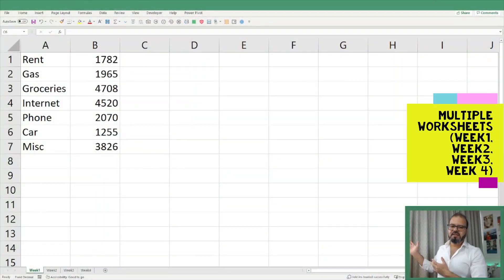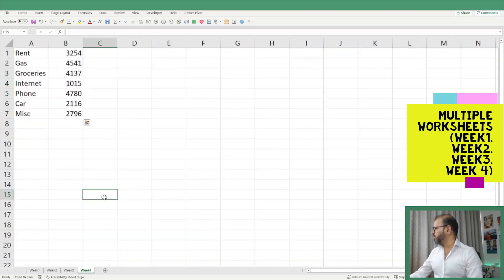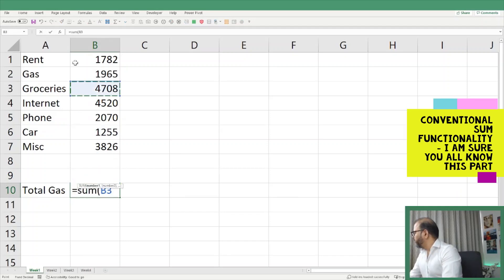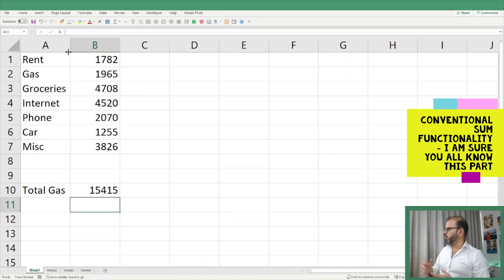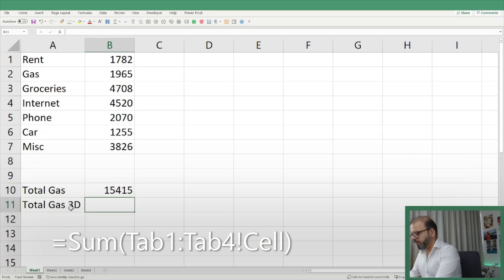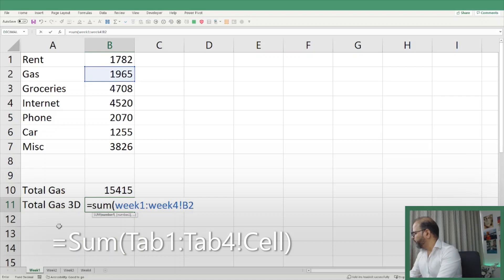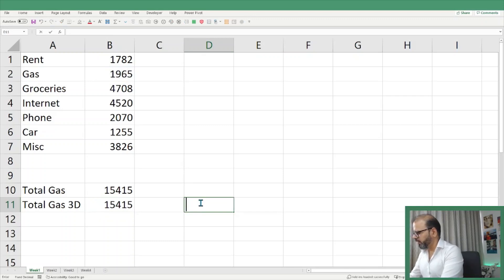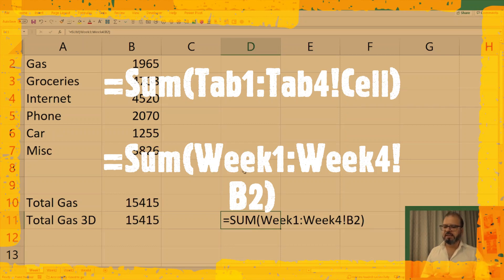3D SUM Function in Excel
How to total all the worksheets in 1 go. Simple and easy technique.